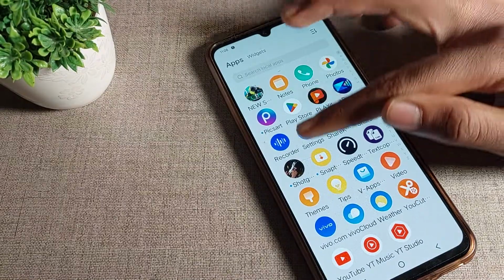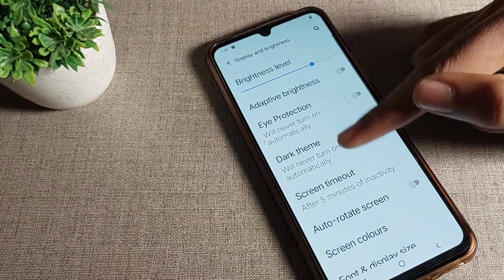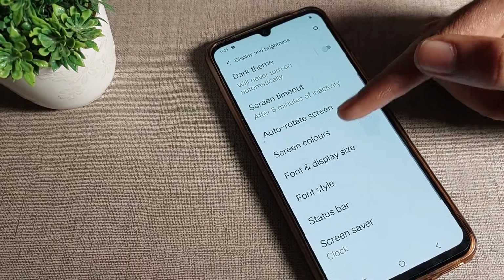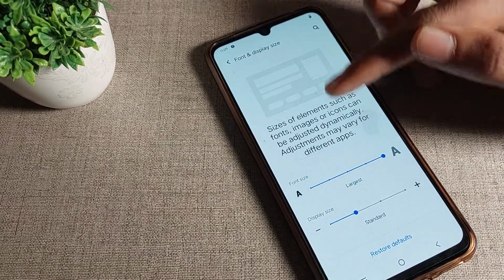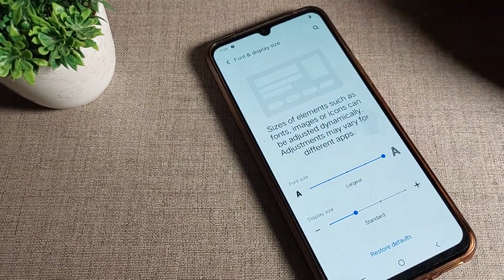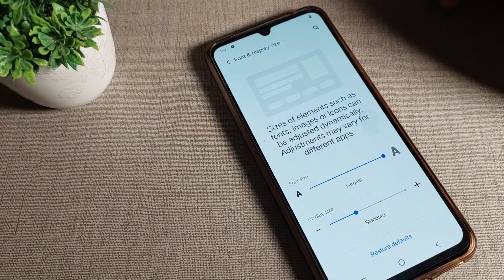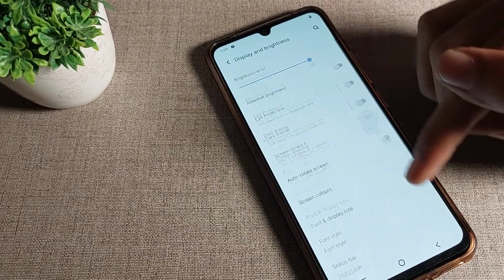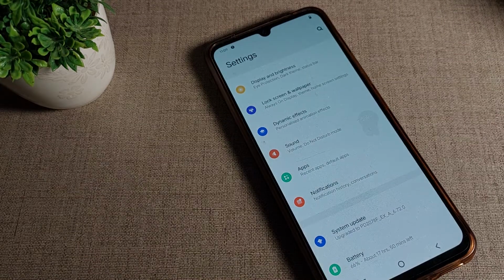customize font size in vivo y22, how to use font size